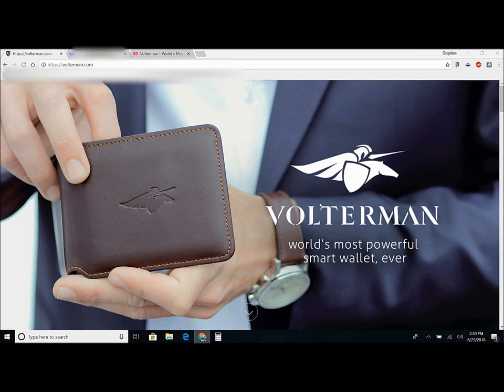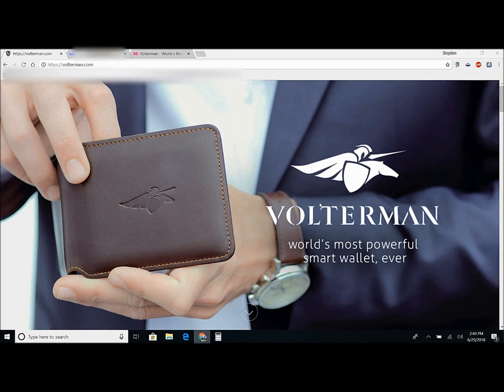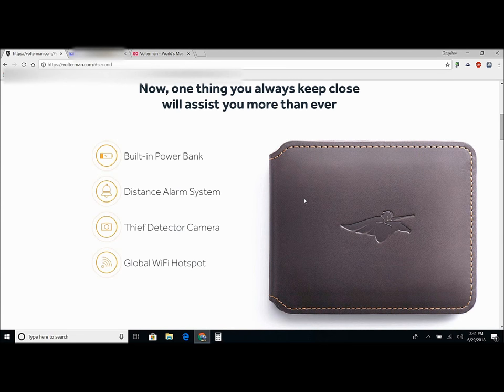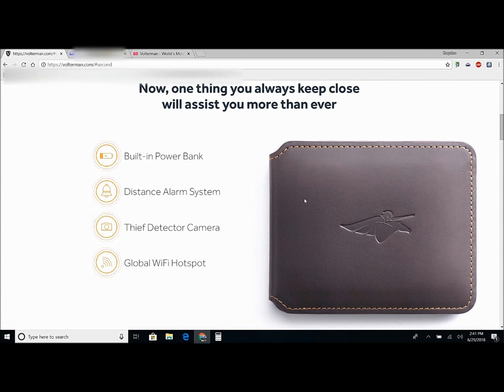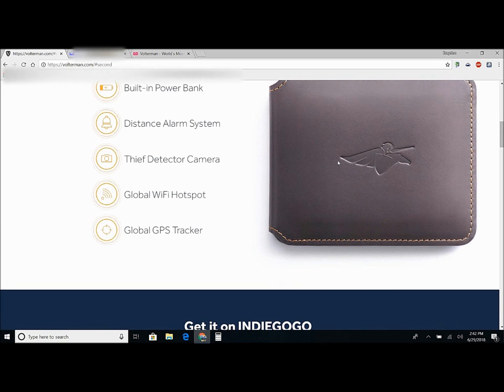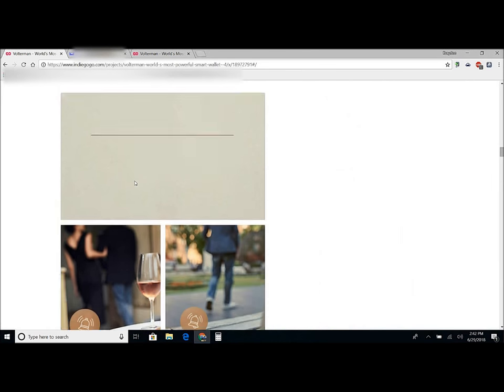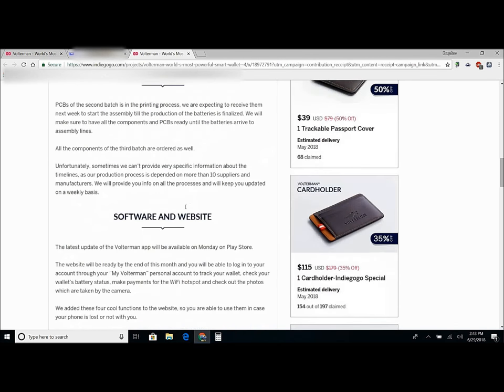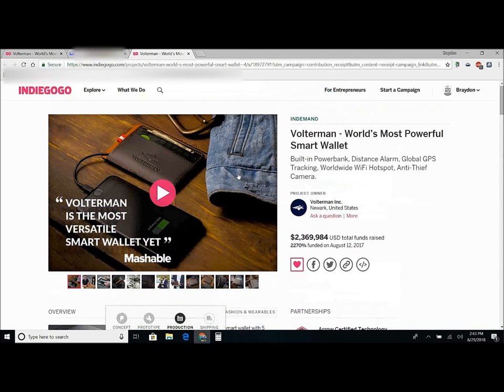Volterman Wallet Review Order And Wifi Hotspot Pricing!!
(Still Have NOT received my wallet (4/12/2020)) Today I will be showing you guys this really cool smart wallet that I came across on the internet and I thought it was so cool that I had to share it with you guys. I know many people have been wondering how much is the WIFI HOTSPOT... well in this video I tell you how much pricing is for the hotspot.